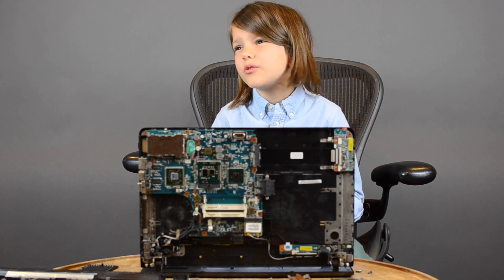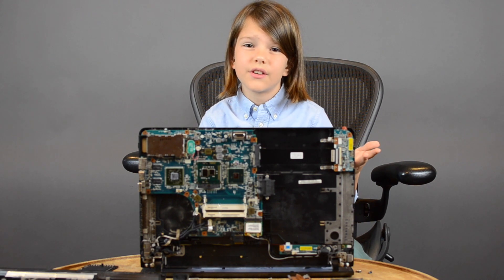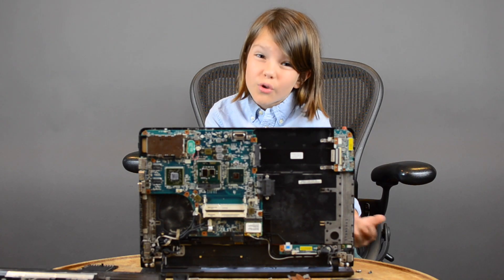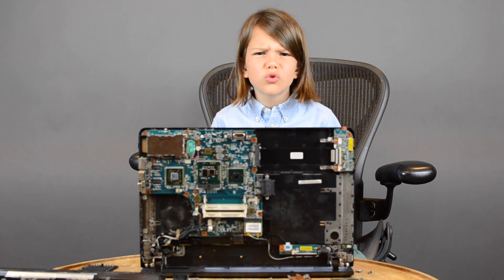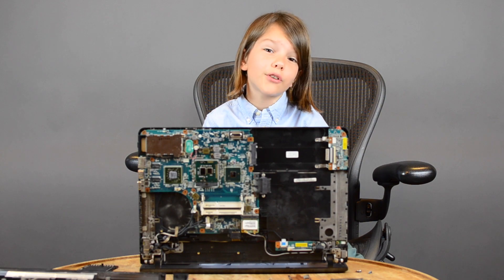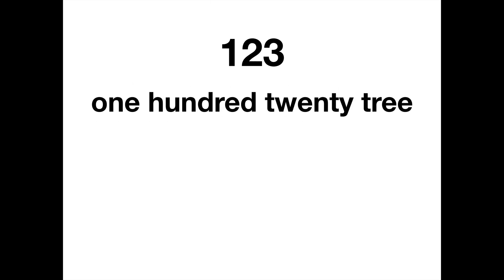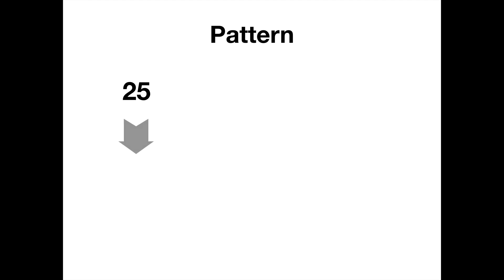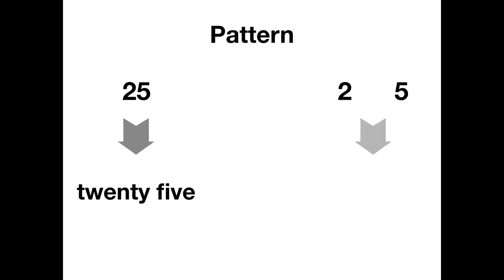🇺🇸 💻 Solve a job interview brain teaser asked at the top tech companies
In this video I’ll tell you how computers store data. We’ll figure out what is inside the computer. What does a hard drive (HDD) do? What is the difference between HDD and SSD? Also we will solve the brain teaser that is often asked at the top tech and financial  companies and which requires knowledge of binary system in order to answer it.